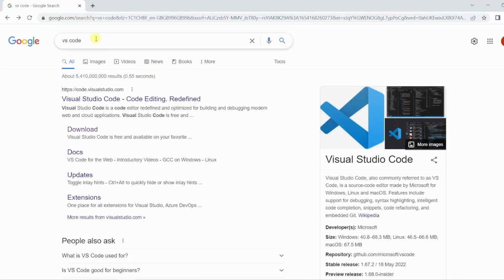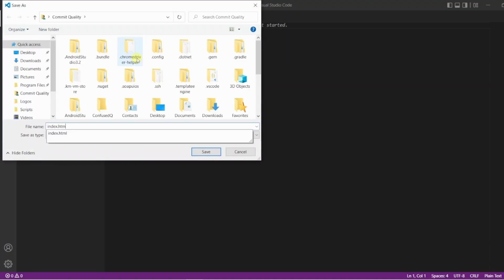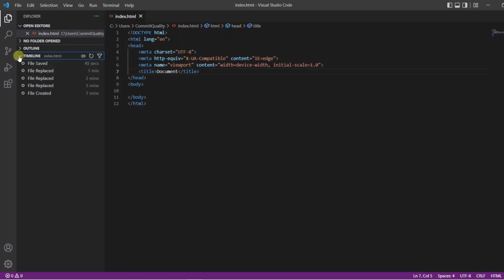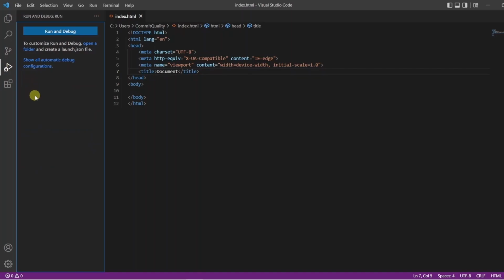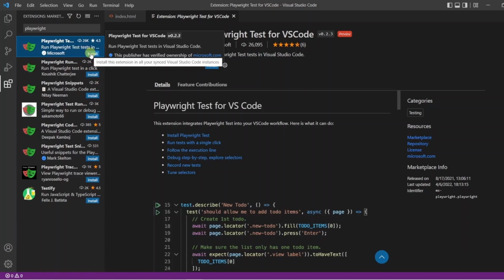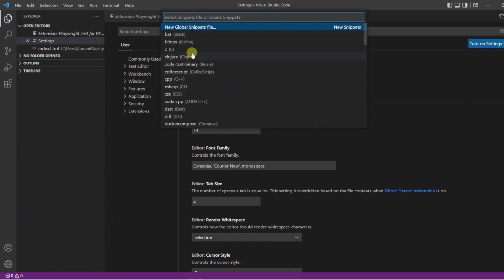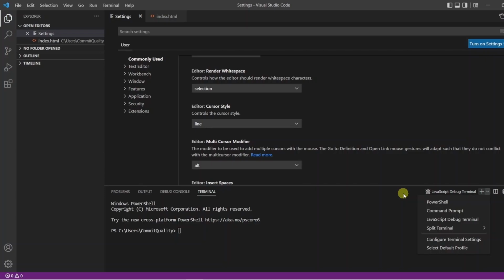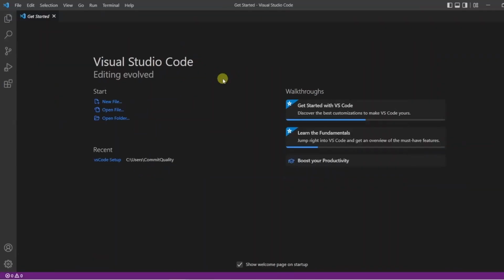Get Started with Visual Studio Code (VsCode for Windows)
Install visual studio code on Windows
A quick beginner friendly way to set up VSCODE.
An overview of VSCode core features and simple explanation on how to get started